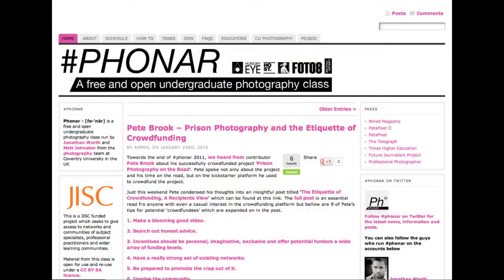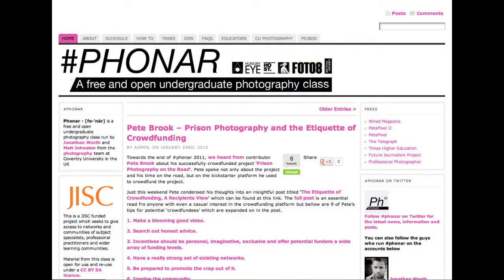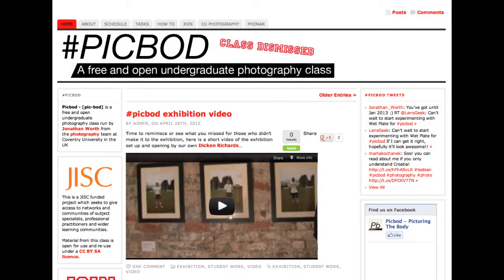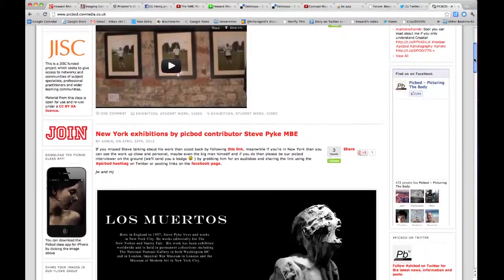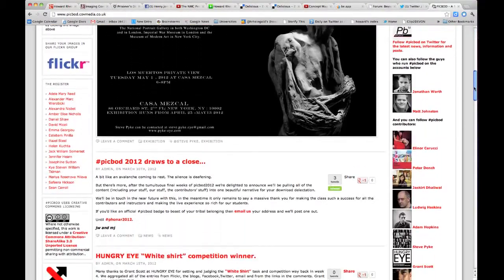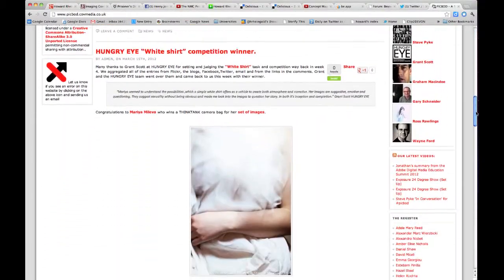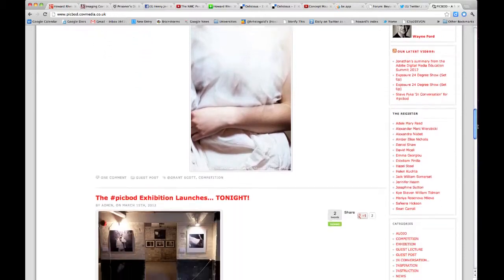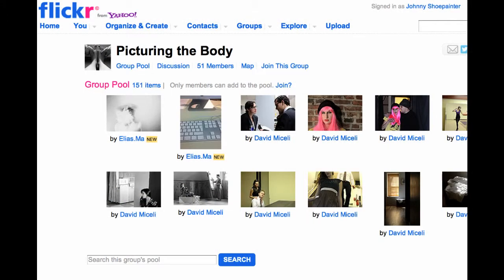Global Transmedia MOOCS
In this video, virtual community pioneer Howard Rheingold interviews educator Jonathan Shaw about his groundbreaking experiments in online, collaborative learning in the arts.

Here's a brief blog post from Howard introducing the video (plus, important relevant links):

"Nearly two years before Peter Norvig and Sebastian Thrun shook up educational institutions with their massive open online course on artificial intelligence, using videos, blogs, wikis, and online tests, photography educators Jonathan Worth, Matt Johnston, and Jonathan Shaw at Coventry University organized online classes for thousands of students in hundreds of cities, using blogs, podcasts, RSS feeds, a Flickr group, an iPhone app, a Soundcloud group, a Vimeo group, and hashtags (phonar and picbod). Phonar, the course on photography and narrative, and Picbod, the course on photography and the body, were open to third year Coventry University undergraduates and free to anybody online.

The Coventry MOOCs use transmedia narrative to teach transmedia narrative: teachers and students, physically co-present students and online participants from six continents, show, tell, remix, mashup, and discuss. I talked with Jonathan Shaw about what they have done to radically expand the scope and reach of photography education -- and how they did it."

IMPORTANT LINKS:
phonar.covmedia.co.uk